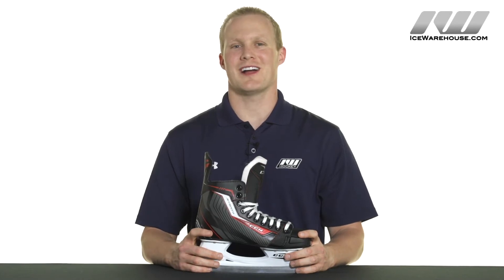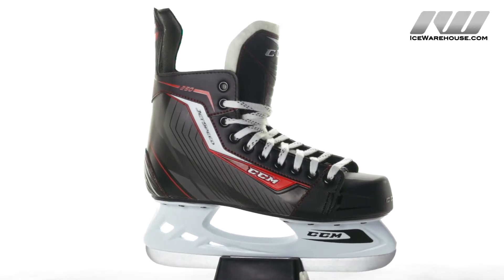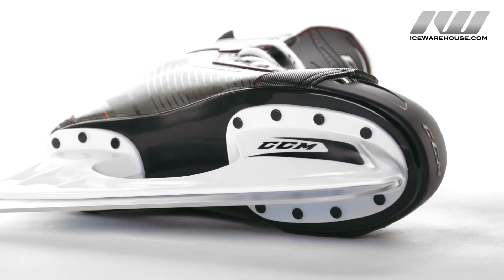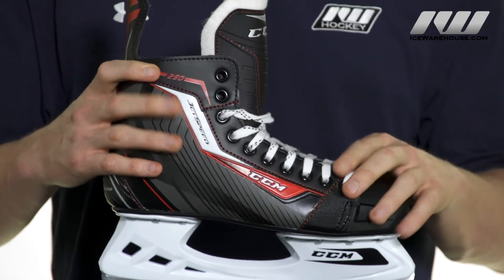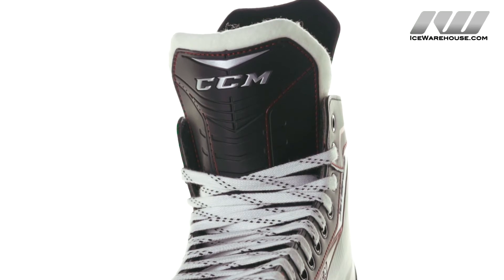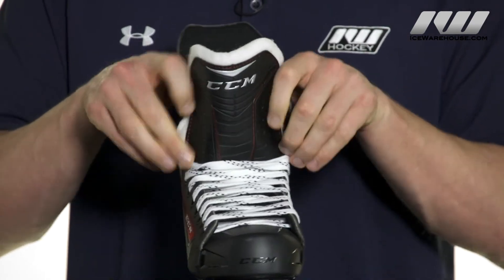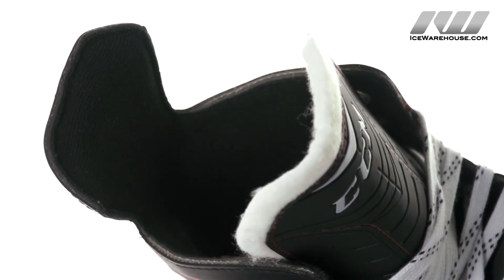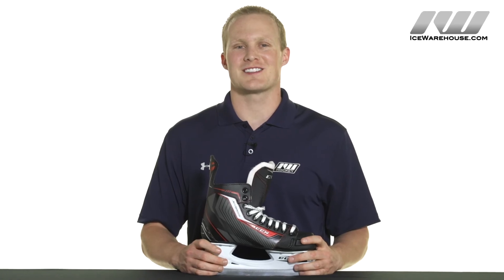CCM JetSpeed 250 Ice Hockey Skate Review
IW Hockey reviews the CCM JetSpeed 250 skate.

The CCM JetSpeed 250 Ice Hockey Skates are the entry level model in the new JetSpeed Line and are a great choice for the recreational or new-to-hockey player. The JetSpeed 250 Skates have a Synthetic Embossed quarter package with an injected plastic outsole, providing ample support for those who are still developing their stride. To maximize comfort, CCM used a heavy duty microfiber liner and a traditional one-piece white felt tongue.